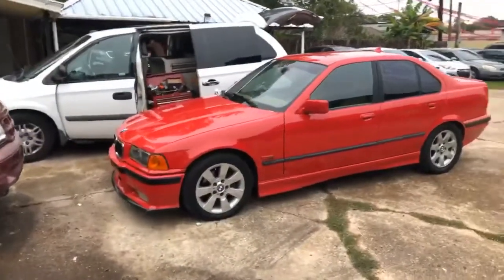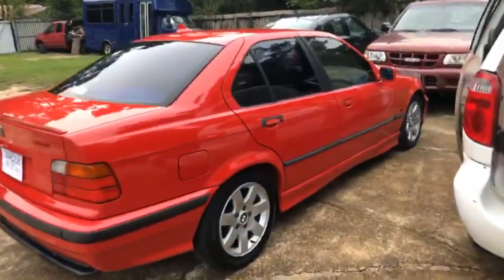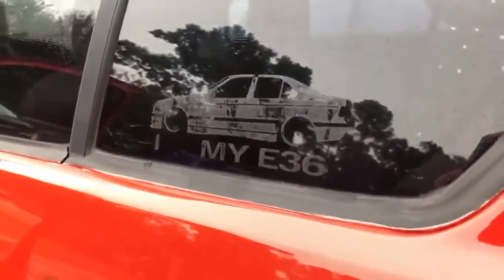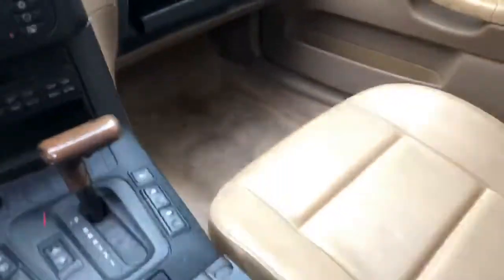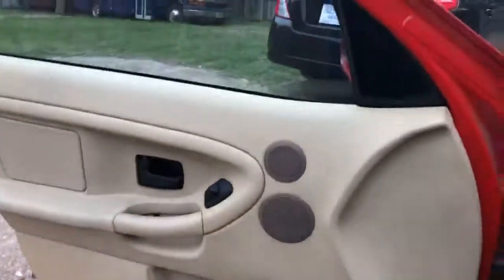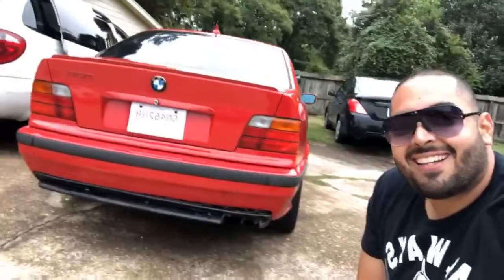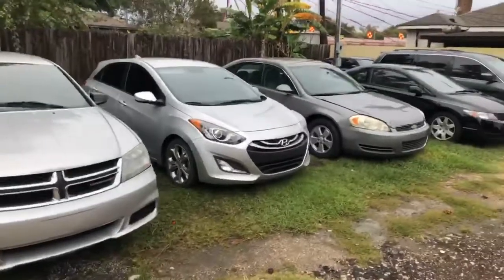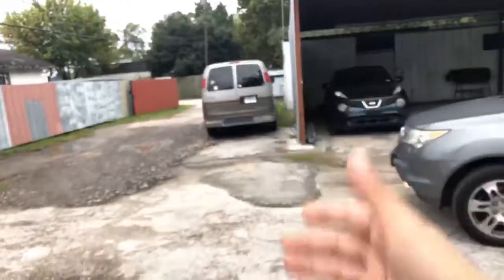1996 BMW 318i E36!! NEW PROJECT CAR! + LOT WALK AROUND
1996 BMW 318i - FIREBALL!! NEW PROJECT! + LOT WALK AROUND!

Hey guys! Just wanted to show you another auction gem! This beautiful 1996 BMW 318i E36 is awesome! Super clean! Paint is really nice!
Love the red color on it!
The interior is awesome!
We have been getting lots of responses on it!
Also we show you a walk around of the lot!

Remember if you’re interested, we have programs that start as low as $499 down!